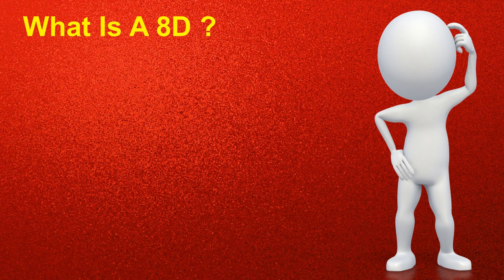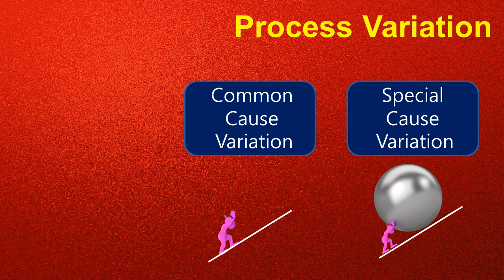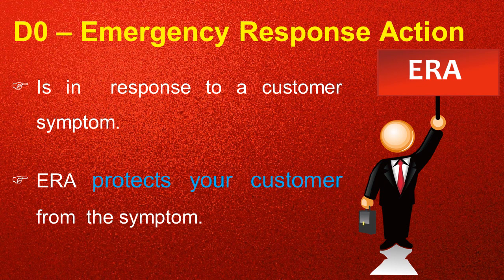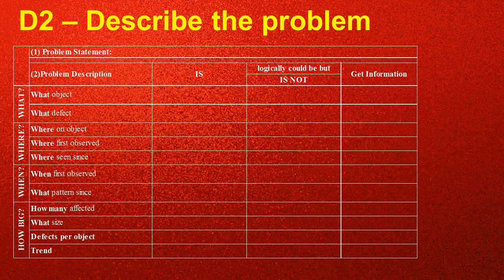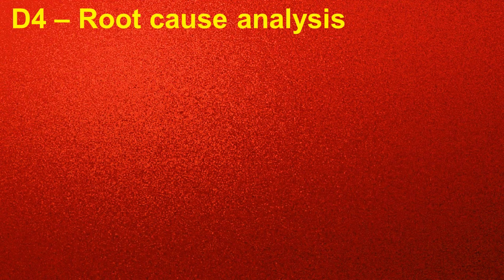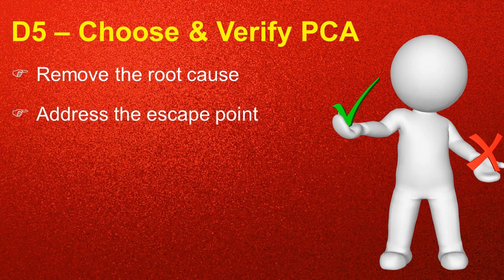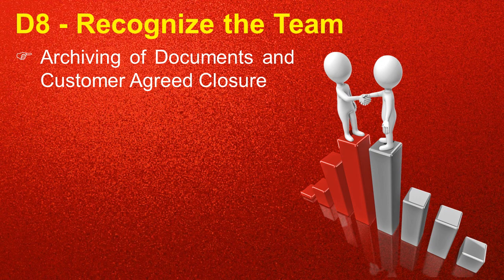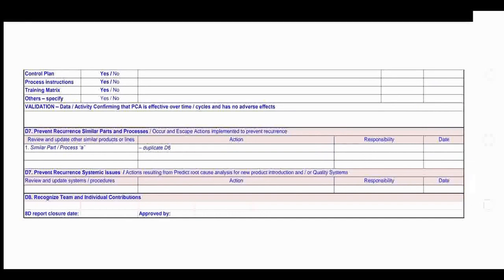8 DISCIPLINES (8D) of Problem Solving - How to Fill 8D Format By Annurag Srivastava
This tutorial will help you to get clear understanding on the concept of Eight Disciplines (8D ) of problem solving methodology and How to Fill 8D Format
All the steps in the process are explained in crisp and clear manner to help you to follow the structured process for analysis and create a good 8D report